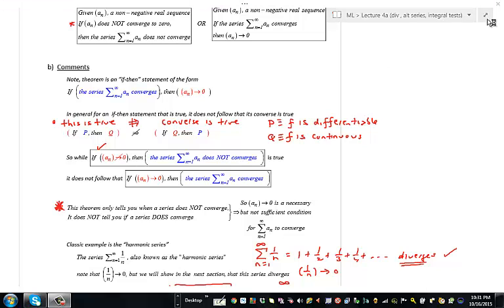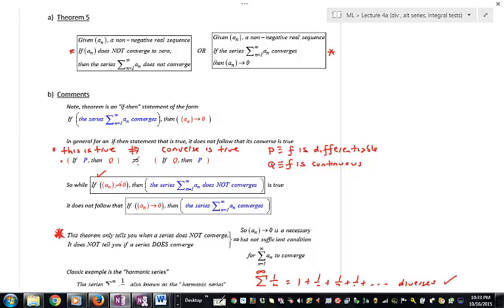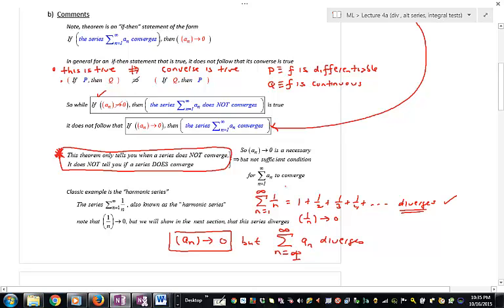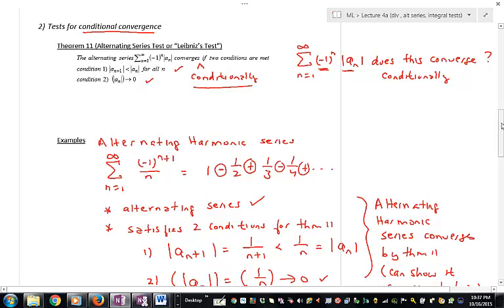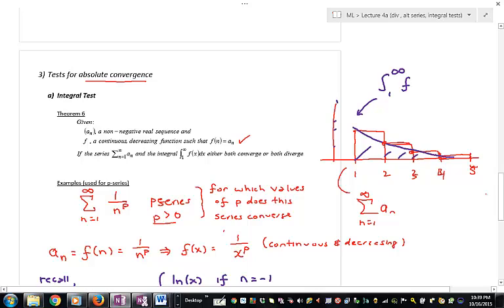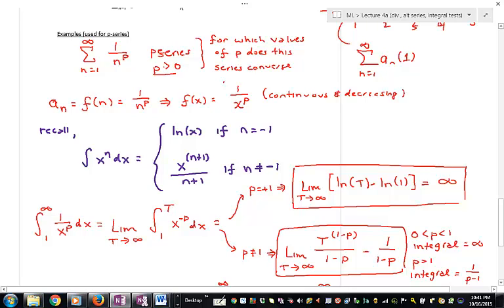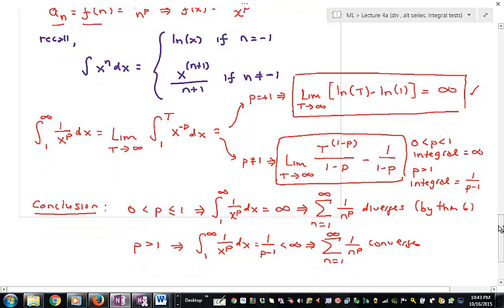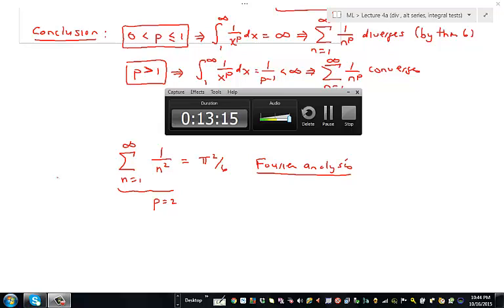9 Series Tests for Convergence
(nth term) divergence test, alternating series, and integral tests for series convergence